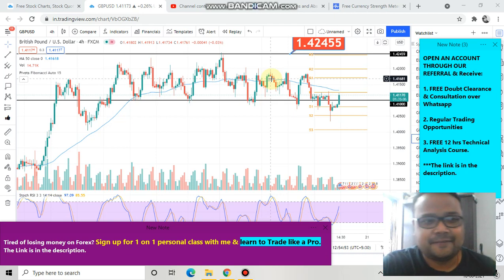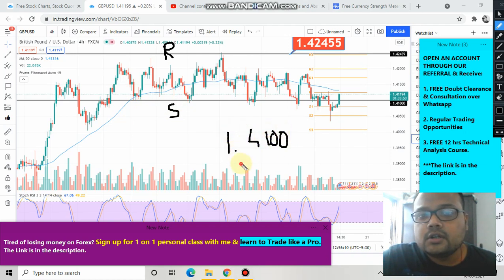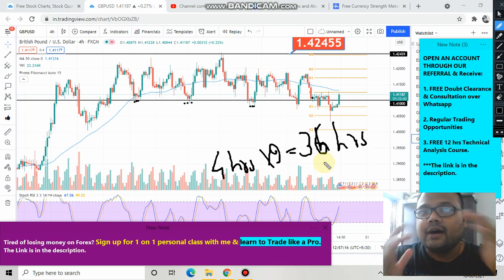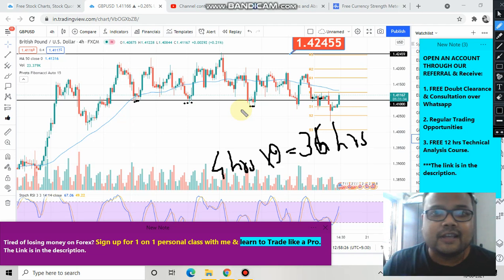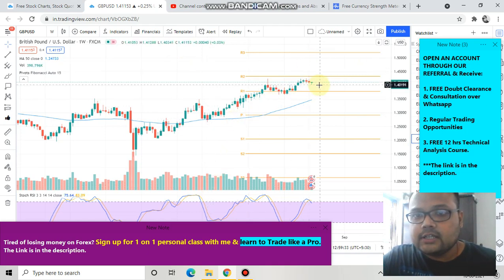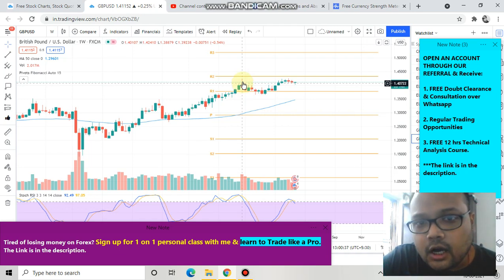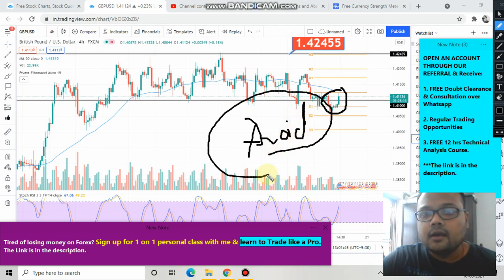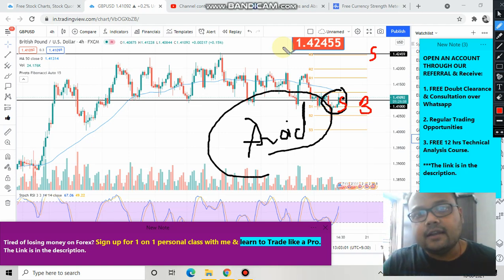GBPUSD Strategy today 16 JUNE 2021 | GBP USD Analysis Today 16 JUNE | GBPUSD Forecast Today 16 JUNE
4. AAFX Trading [US Clients only]